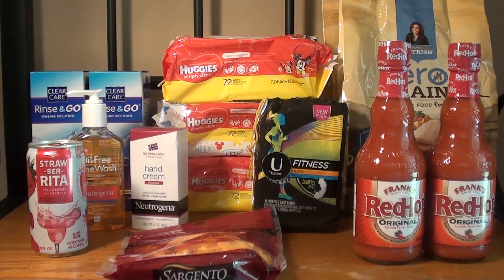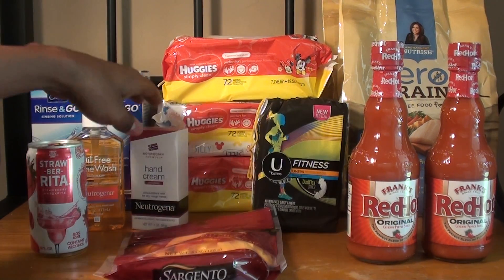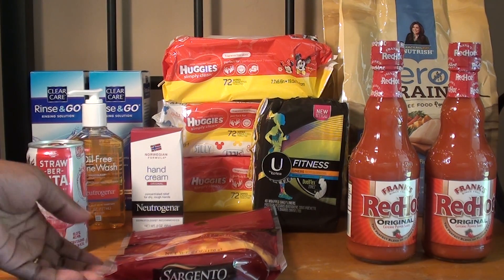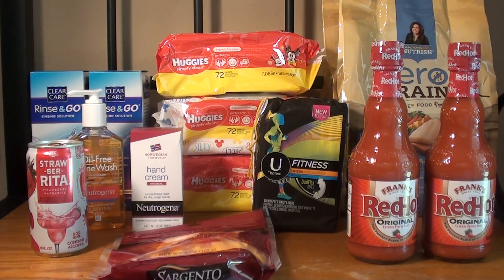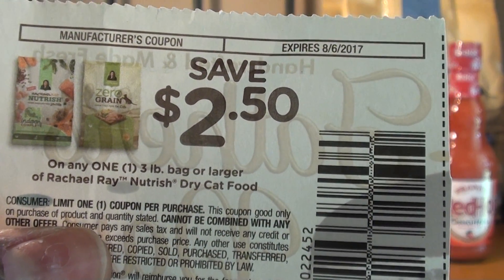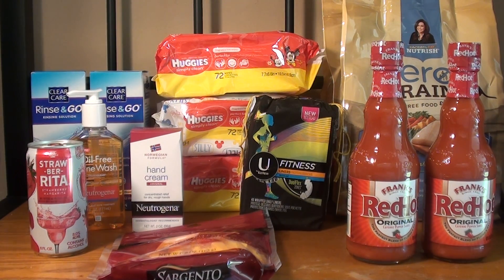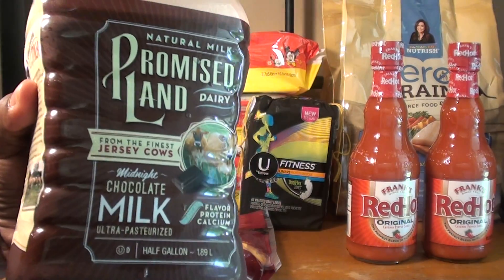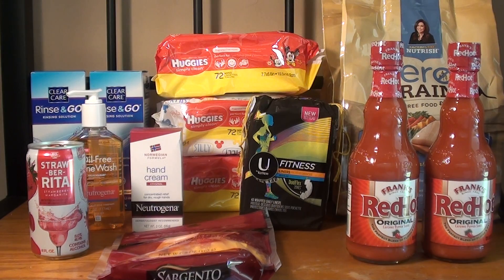PUBLIX HAUL 07/13-07/19 MONEYMAKER DEALS